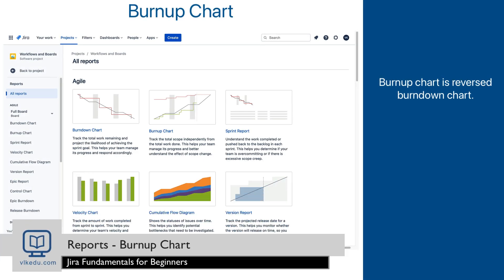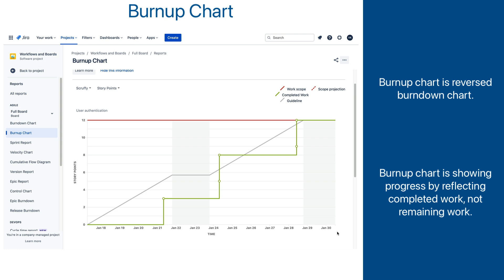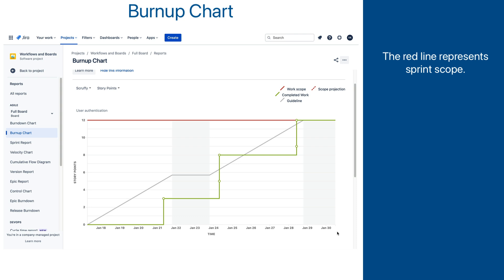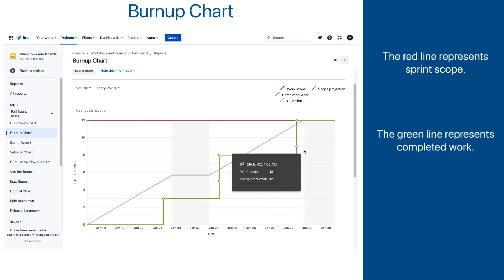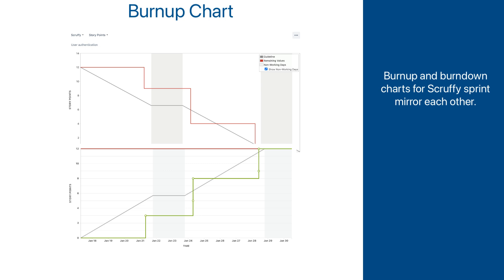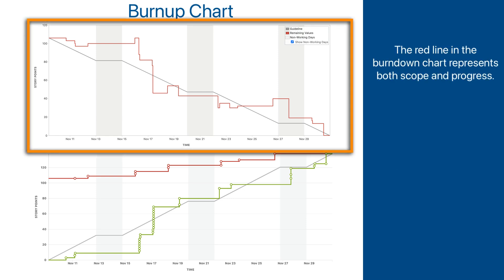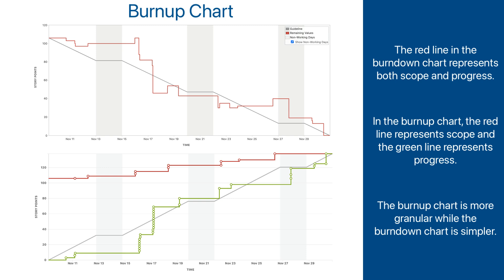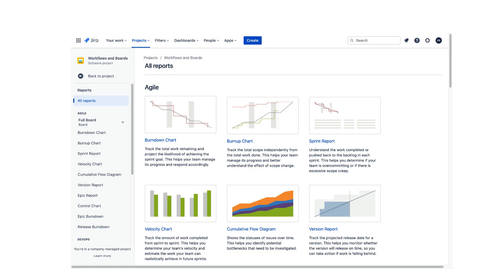Jira Software Reports - Burnup Chart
Burnup Chart in Jira allows one to predict if a Scrum team will complete its work in time, and it indicates the amount of completed and remaining work during the sprint. Moreover, it also reveals all the changes in the work scope.
Learn how to read and use burnup chart on a real project examples.

This is a sample lesson from my "Atlassian Jira and Scrum Fundamentals for Beginners" course.